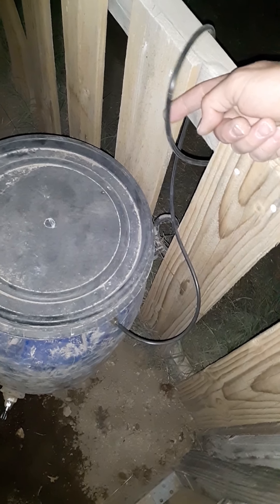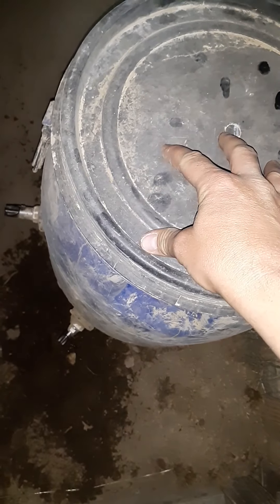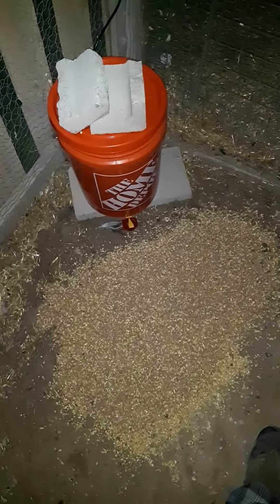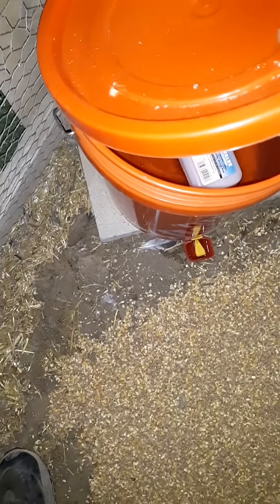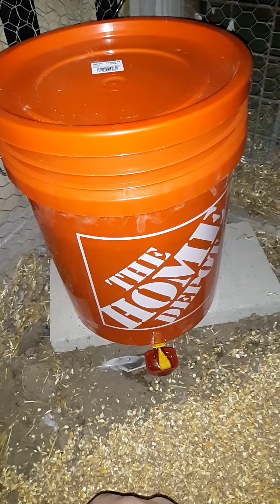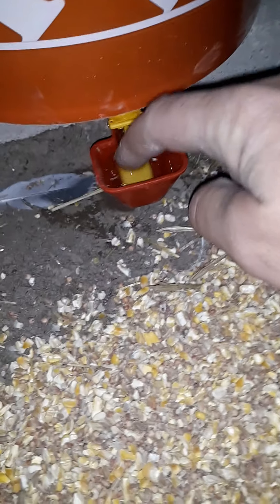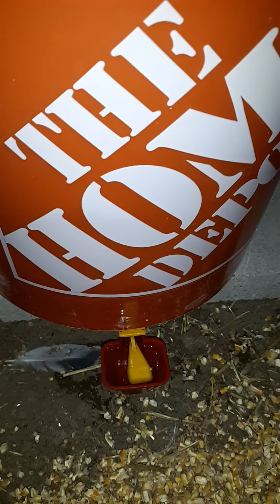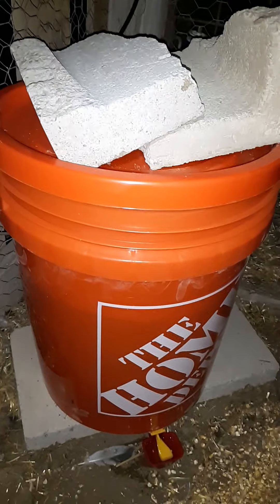Automated livestock waterers.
The simplest and cheapest automated livestock waterers you can make.